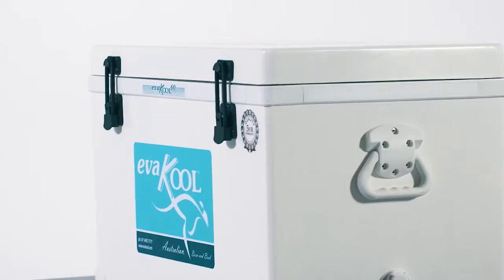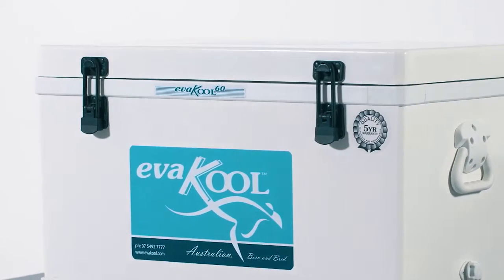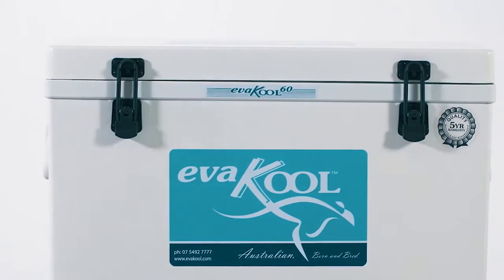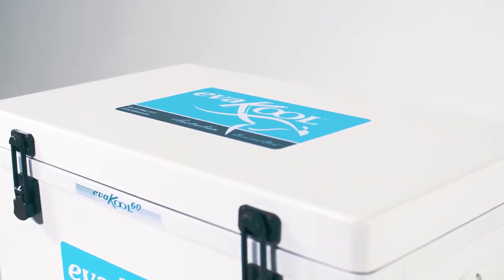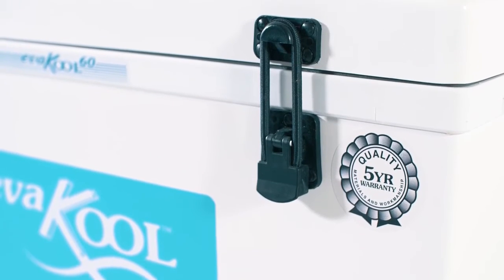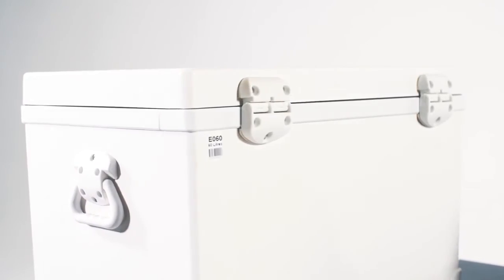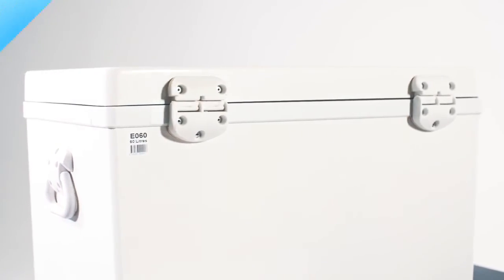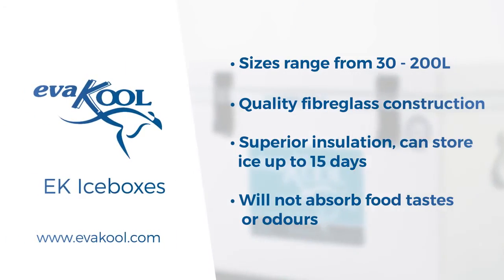Evakool Fibreglass Iceboxes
The Evakool fibreglass iceboxes are built with a combination of quality and durability to withstand Australia’s harsh and rugged conditions. The walls are made from smooth white high gloss fibreglass making it hygienic and lightweight. Ranging from 47 litre to 200 litre capacities you can pick the right capacity for you. The Evakool fibreglass iceboxes also come with a removeable tray for easy access and cleaning.

Evakool fibreglass iceboxes can store ice for up to 15 days! Each fibreglass icebox is handmade with a full fibreglass cabinet and quality fittings. The latches are secure and easy to use, and the handles can be utilised as tie down points when on the move. The iceboxes also feature a bung for easy drainage.

One reason why we love the Evakool fibreglass iceboxes is because they are backed by a 5 year no fuss warranty and are built from an Australian manufacturer.